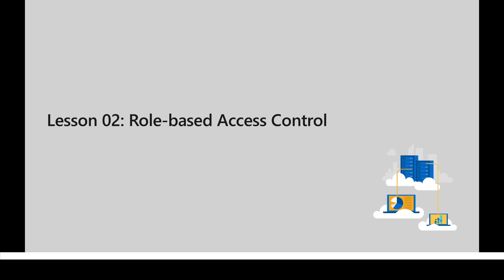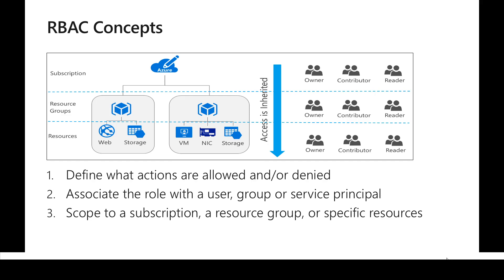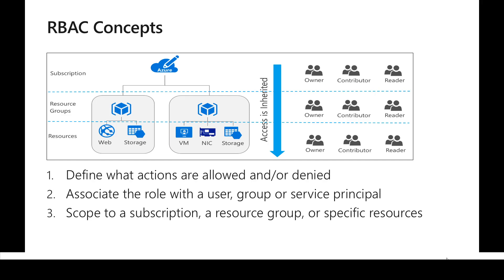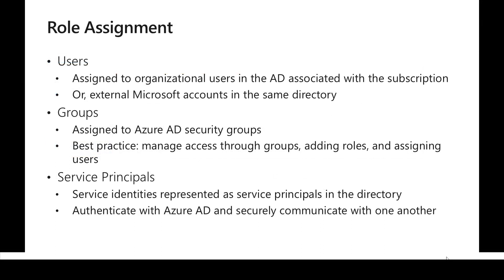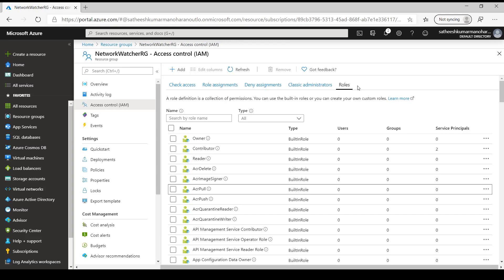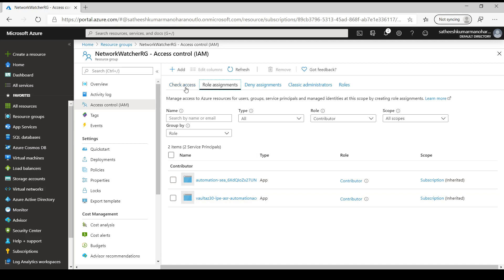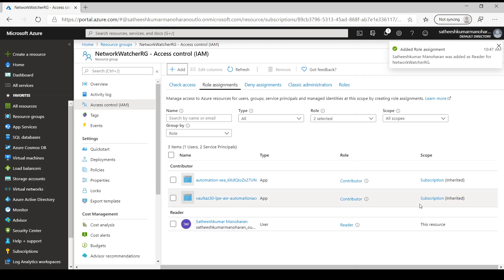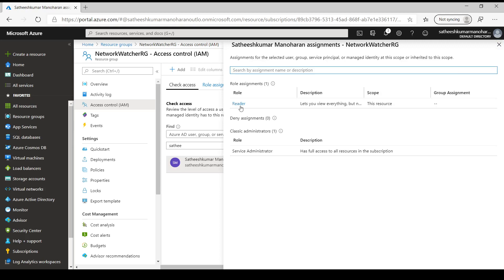37. Module 11 - Lesson 2 - Governance & Compliance - Role Based Access Control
In this video, we look at Azure Role based access control along with a demonstration